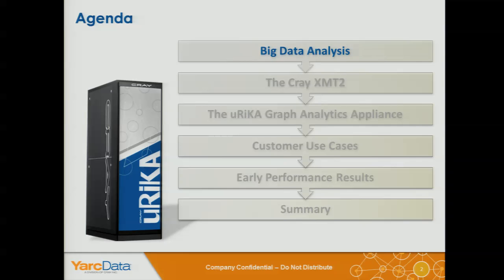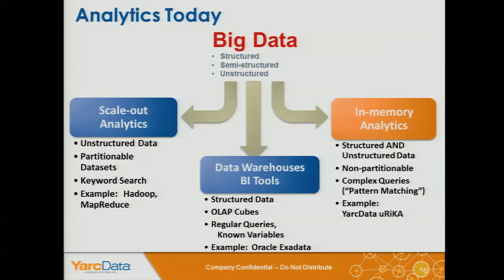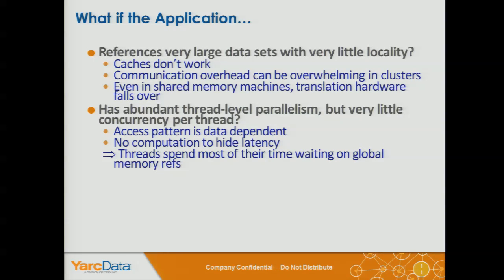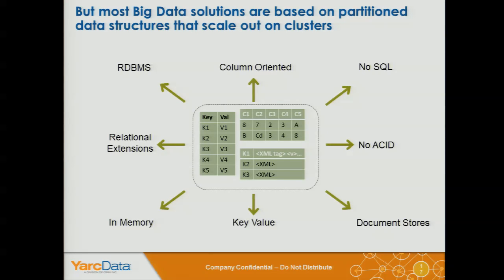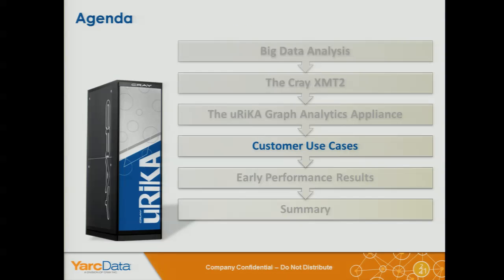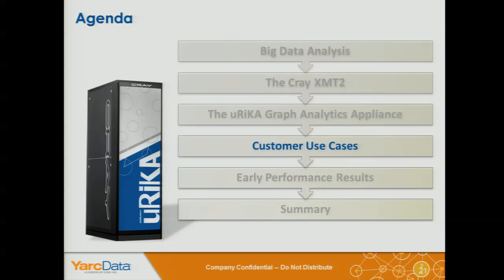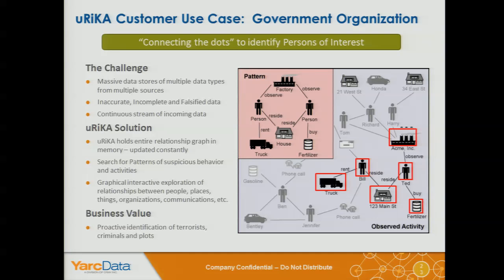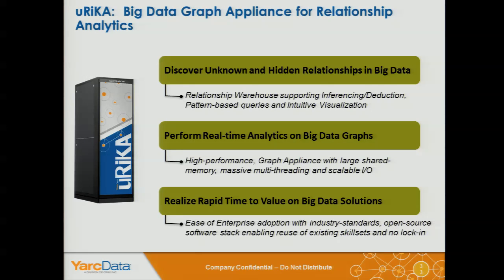Cray XMT/uRiKA overview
James Maltby, Cray

An overview of the XMT machine, now rechristened uRiKA, and the strategies it implements to effectively solve problems with irregular structure like graph algorithms.

This presentation is part of the course "Using the next-generation Cray XMT (uRiKA) for Large Scale Data Analytics" held at CSCS, the Swiss National Supercomputing Centre in May 2012.